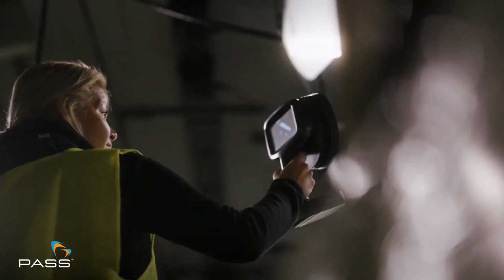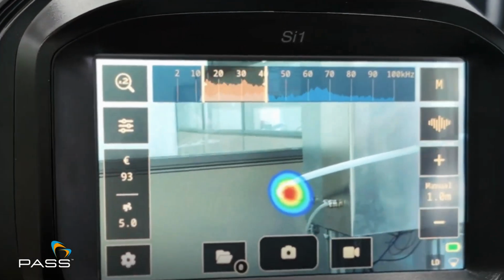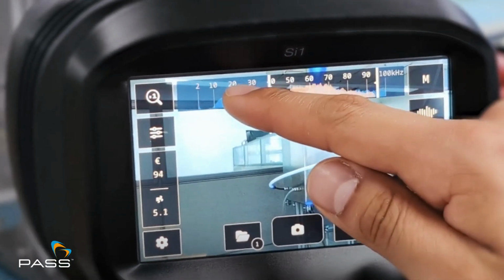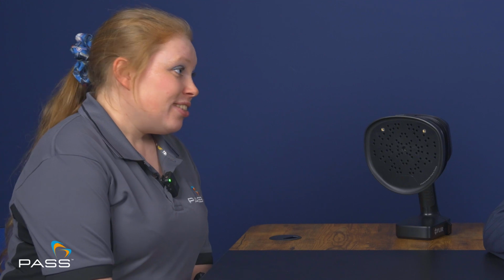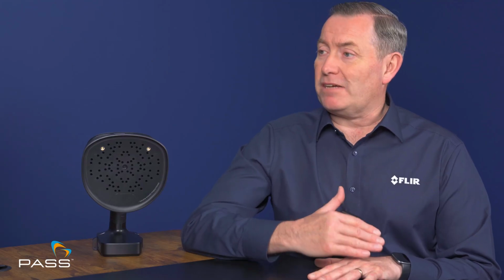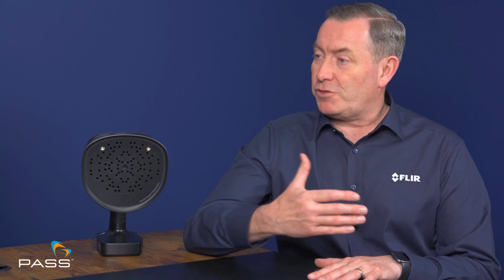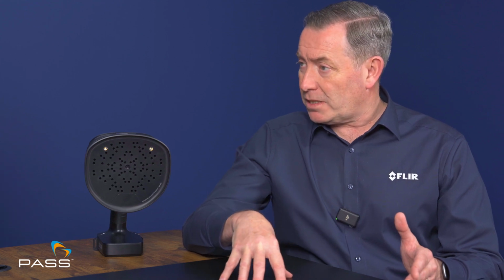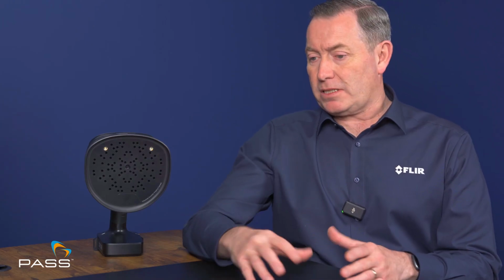FLIR Si1-LD Acoustic Imaging Camera: Efficient Compressed Air Leak Detection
🔍 @Flir  Si1-LD Acoustic Camera Review | Compressed Air Leak Detection Made Easy

Are you looking for a high-performing yet cost-effective acoustic imaging camera to detect compressed air leaks in your facility? In this video, we dive deep into the new FLIR Si1-LD Acoustic Imaging Camera — a purpose-built solution for efficient and affordable ultrasonic leak detection.

📸 The FLIR Si1-LD may have fewer microphones and a shorter detection range than the Si2 series, but it still delivers exceptional ROI, accurate results, and industry-leading usability. Join us and FLIR’s Technical Sales Specialist, Jason Cargil, as we explore who this camera is for, what it can do, and why it could be your next smart investment.

⏱️ Timestamps:
00:00 – Introduction: What is the FLIR Si1-LD?
00:56 – How Acoustic Imaging Technology Works
01:33 – Key Differences: Si1-LD vs Si2 & Si124-LD Plus
07:51 – Leak Quantification and Analysis Explained
10:19 – Sensitivity & Accuracy: Can It Detect Small Leaks?
12:03 – Ease of Use & One-Handed Operation
14:09 – ROI: Why the Si1-LD Pays for Itself
15:58 – Use Cases & Ideal Industries
17:56 – Final Thoughts & Real-World Insights

✅ In This Video You’ll Learn:
What the FLIR Si1-LD Acoustic Imaging Camera is and how it works

How it compares to the FLIR Si2 and Si124-LD Plus models

Why it’s perfect for compressed air leak detection

How leak quantification helps prioritize repairs

Why it’s ideal for preventive maintenance, energy efficiency, and cost-saving

The return on investment case that makes this a no-brainer for smaller facilities

📌 Key Features of the FLIR Si1-LD Acoustic Camera:
Detects compressed air leaks using ultrasonic imaging

96 MEMS microphones | Frequency range: 2–100 kHz

130m detection distance | Leak cost estimation built-in

High-res digital camera: 12MP | Intuitive touchscreen interface

Available in standard & Wi-Fi enabled versions for Cloud connectivity

Half the price of the Si2 – same cost savings, faster ROI

Lightweight, one-handed operation

Compatible with FLIR’s Acoustic Camera Viewer and Thermal Studio Suite